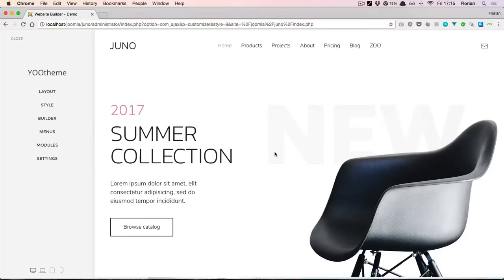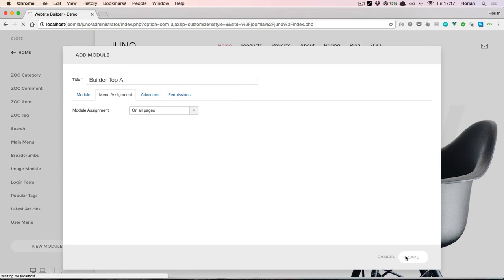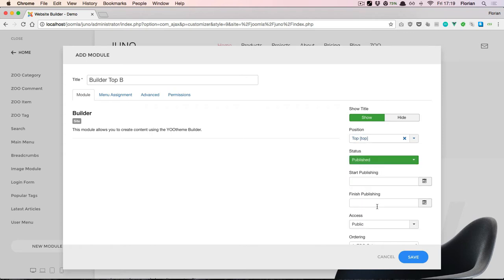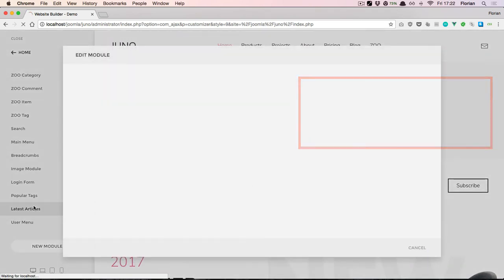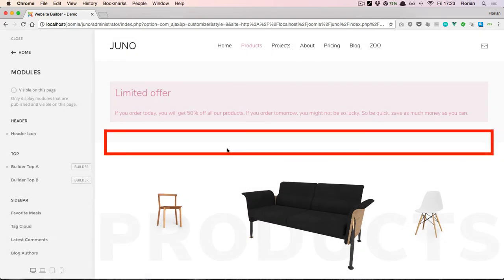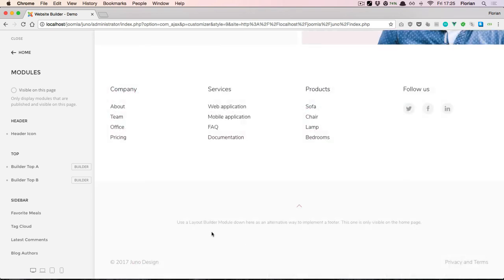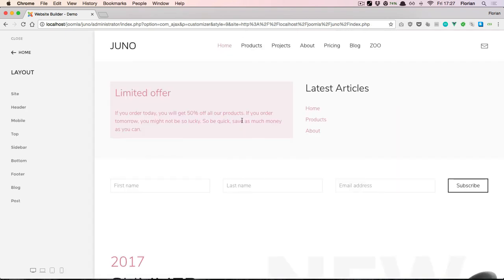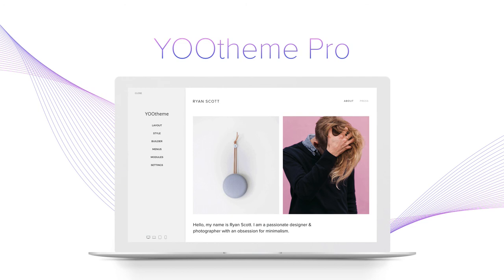YOOtheme Pro #9: Builder module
The Builder module allows you to create an unlimited amount of new sections in the top and bottom position of the theme. All default system settings from your CMS are available for the Builder Module. This allows you to publish content on different pages or to set different user permissions for parts of your content.

To see YOOtheme Pro in action check out the demo version